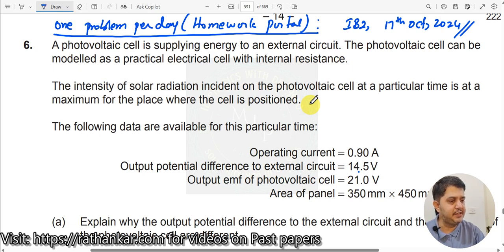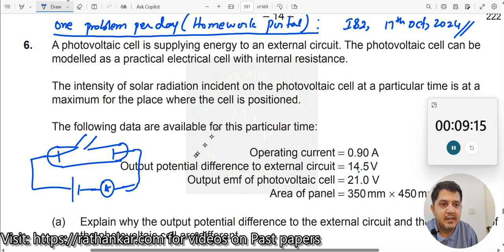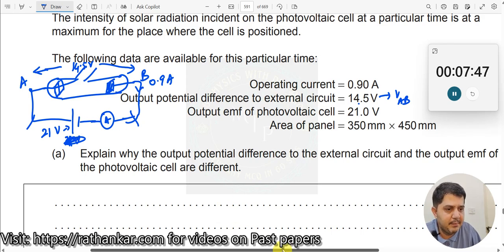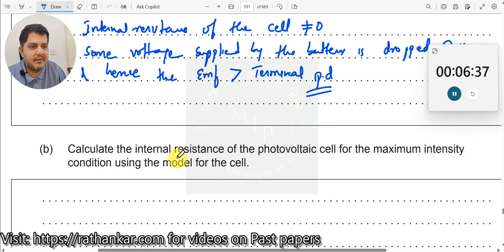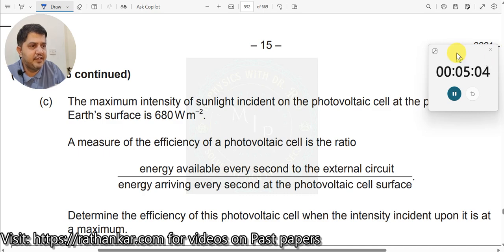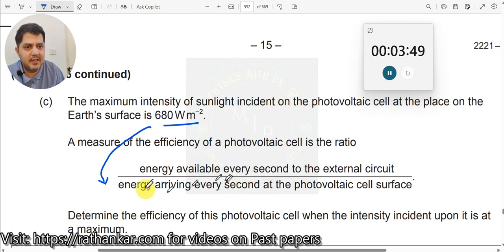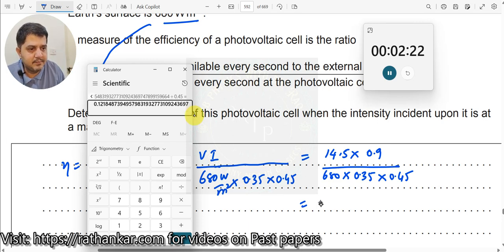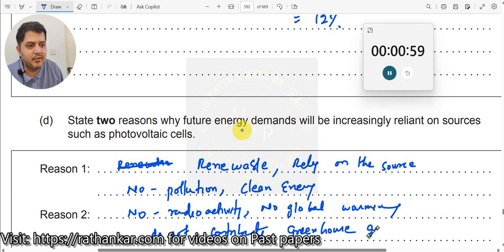3. A photovoltaic cell is supplying energy to an external circuit. The photovoltaic cell can be mod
A photovoltaic cell is supplying energy to an external circuit. The photovoltaic cell can be modeled as a practical electrical cell with internal resistance.
The intensity of solar radiation incident on the photovoltaic cell at a particular time is at a maximum for the place where the cell is positioned.

The following data are available for this particular time:

Operating current = 0.90 A
Output potential difference to external circuit = 14.5 V
Output emf of photovoltaic cell = 21.0 V
Area of panel = 350 mm × 450 mm
(a) Explain why the output potential difference to the external circuit and the output emf of the photovoltaic cell are different.

(b) Calculate the internal resistance of the photovoltaic cell for the maximum intensity condition using the model for the cell.

(c) The maximum intensity of sunlight incident on the photovoltaic cell at the place on the Earth’s surface is 680 Wm⁻².

A measure of the efficiency of a photovoltaic cell is the ratio:
(energy available every second to the external circuit) / (energy arriving every second at the photovoltaic cell surface).

Determine the efficiency of this photovoltaic cell when the intensity incident upon it is at a maximum.

(d) State two reasons why future energy demands will be increasingly reliant on sources such as photovoltaic cells.

Overview:
This problem integrates several essential physics concepts: electrical circuits, internal resistance, solar energy conversion, and energy efficiency. It requires students to think critically about how photovoltaic cells behave as energy sources in real-world conditions, which is a crucial topic in the IBDP Physics syllabus. These types of questions encourage deeper understanding of energy conversion technologies and how they function beyond ideal models.

Theory Aid for the Solution:
Difference between emf and potential difference:
The electromotive force (emf) is the total voltage provided by a power source when no current flows, representing the maximum potential the cell can deliver. However, when current flows through a photovoltaic cell (or any real battery), some energy is lost due to the internal resistance. As a result, the potential difference across the external circuit is lower than the emf. This is a classic case of energy dissipation inside the source.

Internal Resistance of the Cell:
Every real energy source has an internal resistance, which causes a drop in voltage as current flows. Understanding internal resistance is essential for calculating how much of the energy generated by the photovoltaic cell actually reaches the external circuit. This also highlights why energy systems are never 100% efficient, as some energy will always be lost internally.

Efficiency of Photovoltaic Cells:
The efficiency of photovoltaic cells is determined by the proportion of solar energy converted into useful electrical energy. Even with ideal sunlight conditions (maximum intensity of 680 Wm⁻²), some energy is lost due to heat dissipation, reflection, and internal resistance. This calculation gives students practical insights into the challenges of renewable energy technologies and the importance of improving efficiency for real-world applications.

Core Concepts Required:
Electromotive force (emf) and potential difference:
Students need to understand how emf differs from the output voltage when a current flows and how internal resistance reduces the effective output.

Ohm’s law and internal resistance:
The relationship between voltage, current, and resistance will be essential to calculate the internal resistance of the photovoltaic cell.

Power and energy in electrical systems:
Students should understand the formula for electrical power (P = VI) and how energy relates to power over time. These are essential concepts when calculating the energy available to the external circuit.

Concept of efficiency in energy conversion:
Efficiency here refers to the ratio of useful electrical energy output to the total solar energy incident on the panel surface. This concept is critical not only for solving the problem but also for appreciating the importance of optimizing energy systems.

About the Homework Series:
This structured homework series follows the IBDP Physics curriculum and focuses on one challenging problem each day. I provide detailed solutions at 5 PM every evening, ensuring students have a chance to attempt the problem first before reviewing the solution. This approach helps students develop problem-solving skills while deepening their understanding of key topics.

If you want to explore more problems like this, check out my Homework Portal. There, you’ll find questions organized by topic and concept, providing focused practice to strengthen your skills.